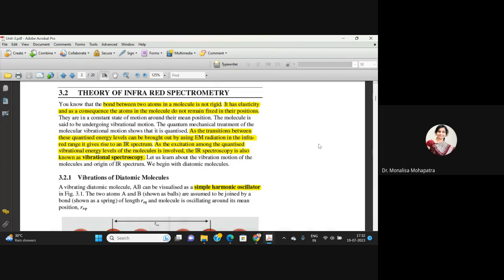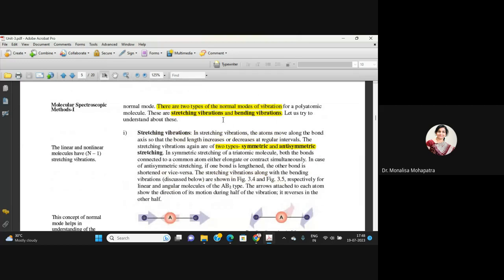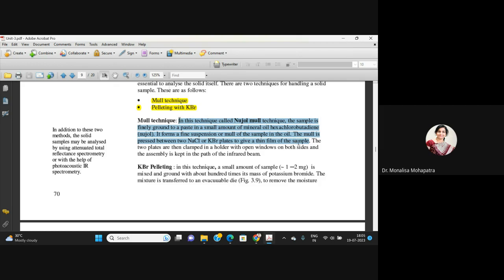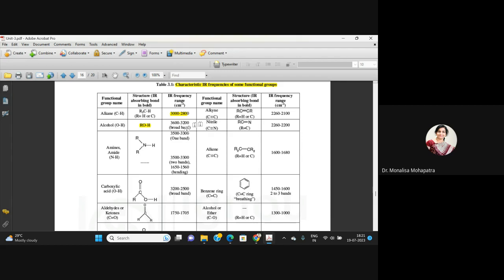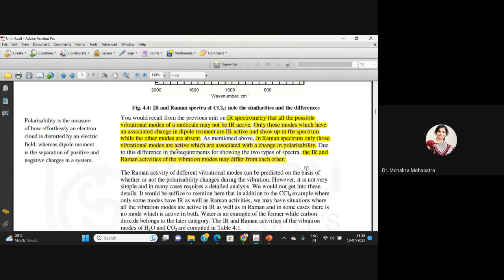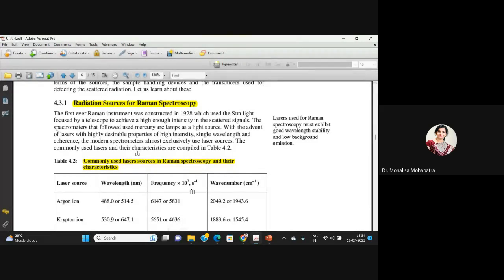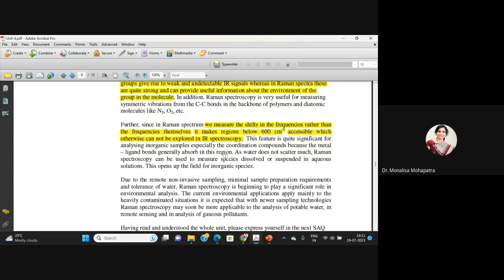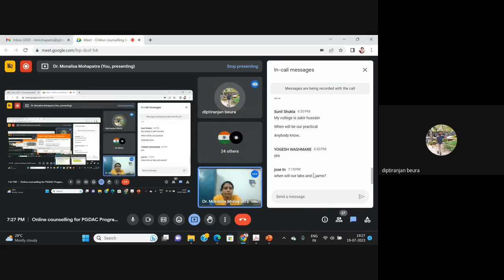MCH-1 [Class - 2/7]